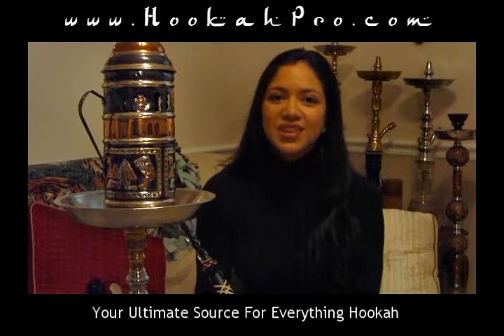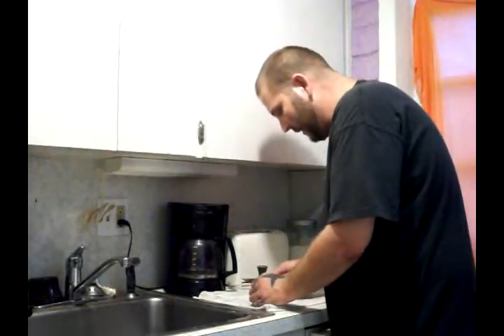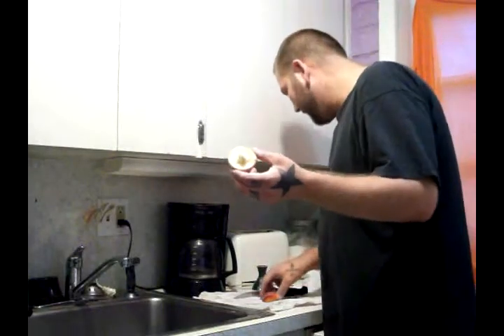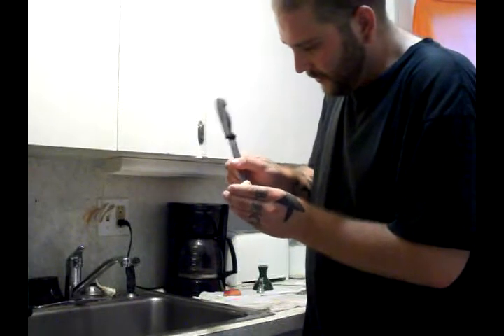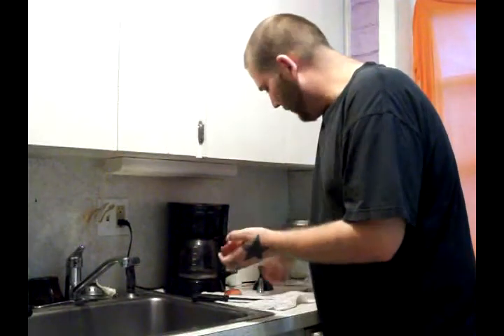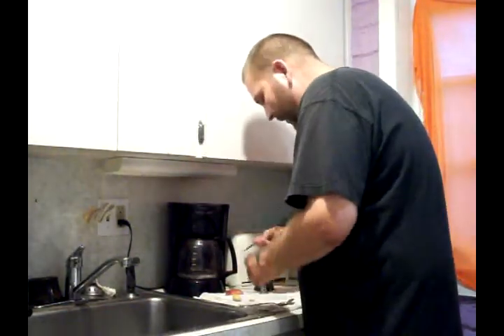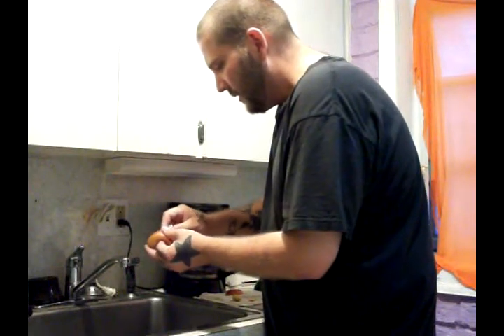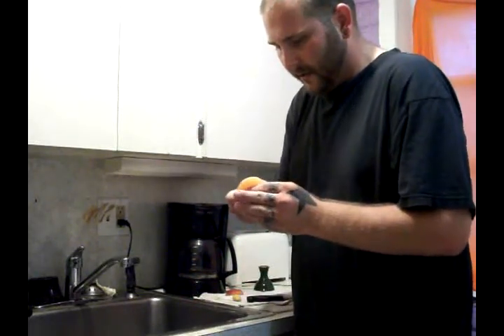How-To: Make A Peach Bowl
How-To: Make A Peach Bowl... This is how I make a peach bowl. Thanks to HookahPro/Sambooka and Sahara Smoke Co. for the Summer 2010 contest!